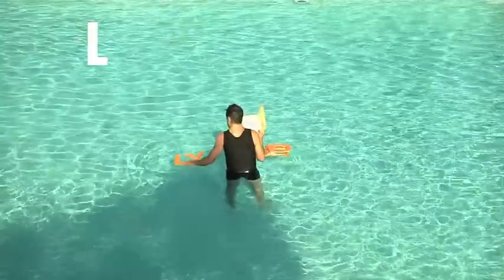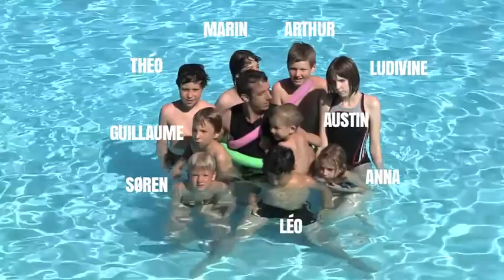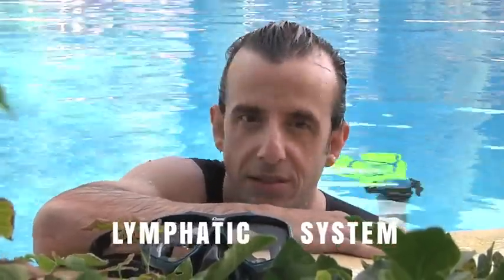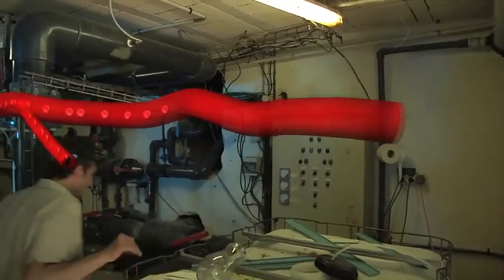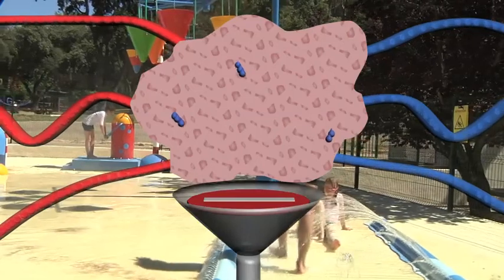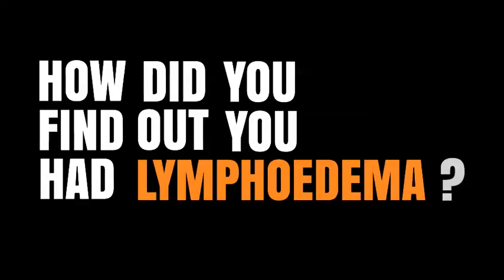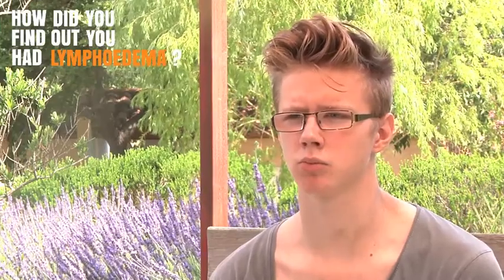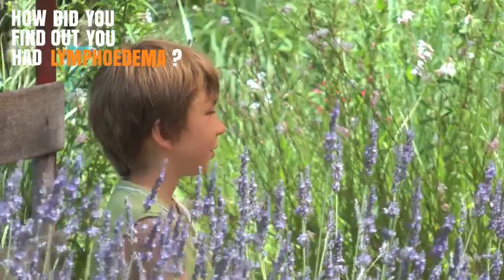Children and lymphoedema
What is lymphoedema - and how do children deal with it? Learn more about children and lymphoedema in this video from the International Lymphoedema Framework.